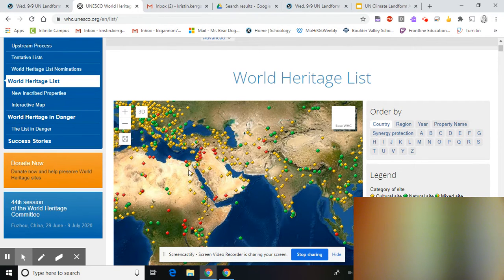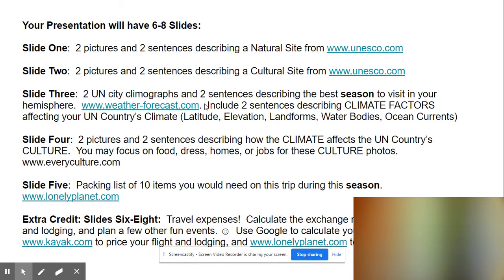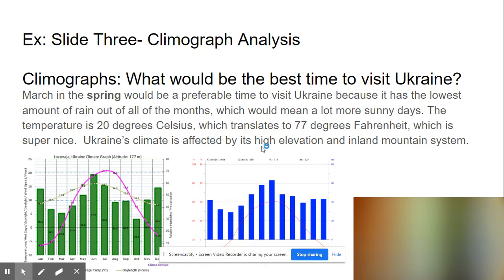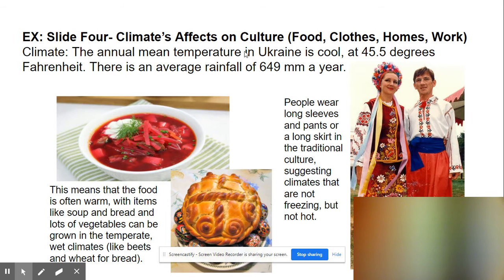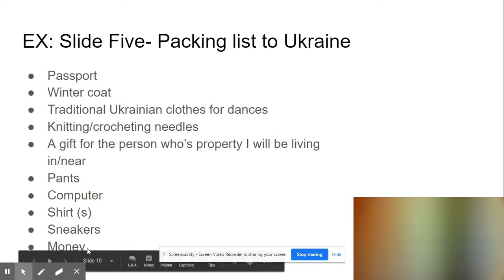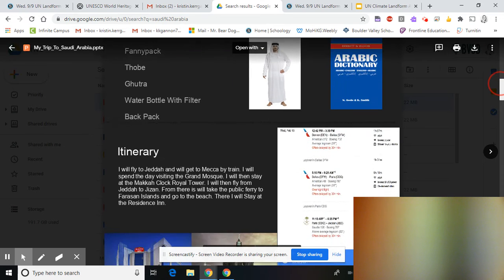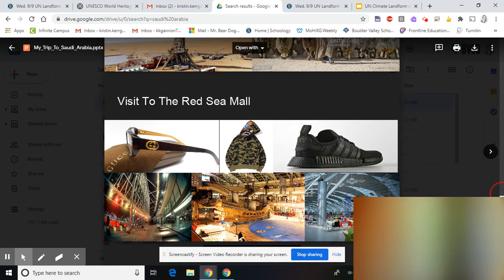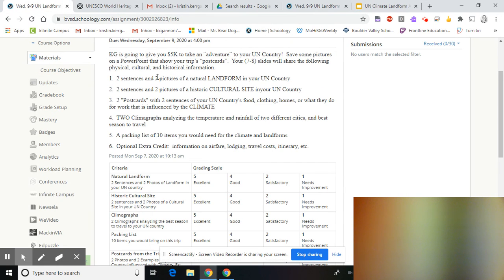How to Do Climate Landform Adventure 1